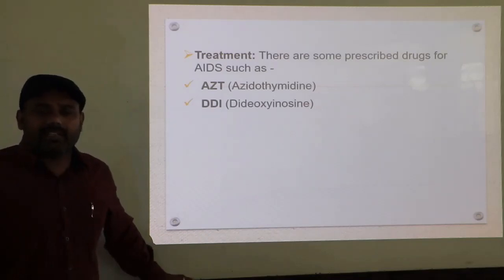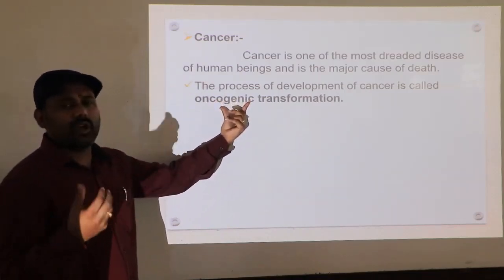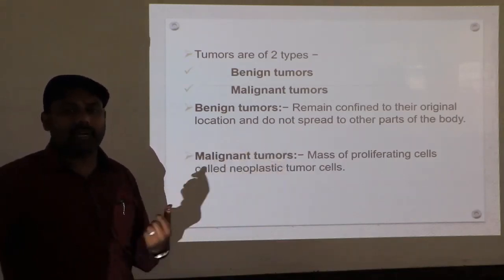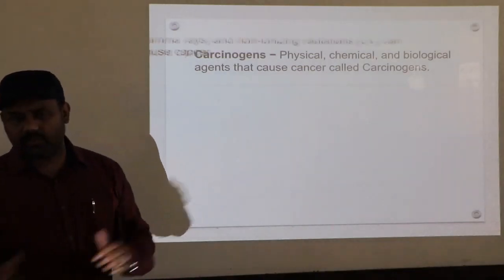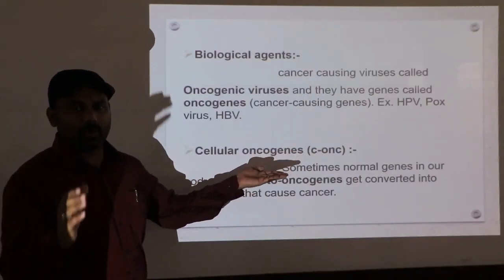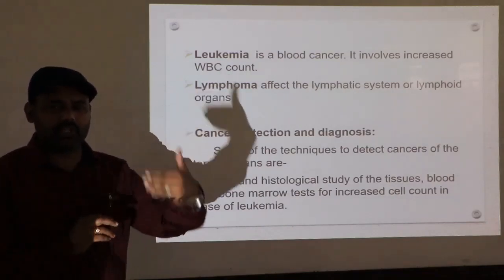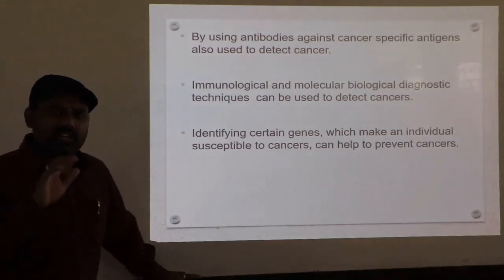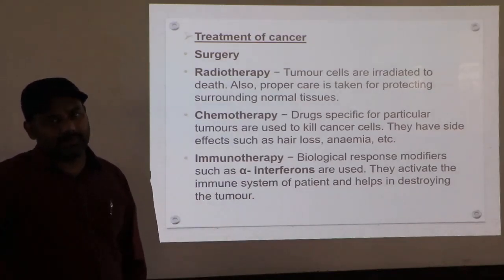Konnur's PU 2 Theory | Biology | Human Health and Disease | Part 14